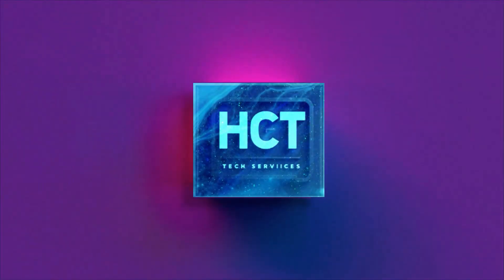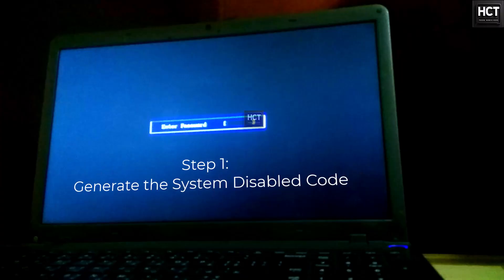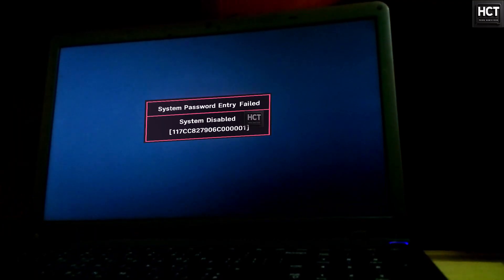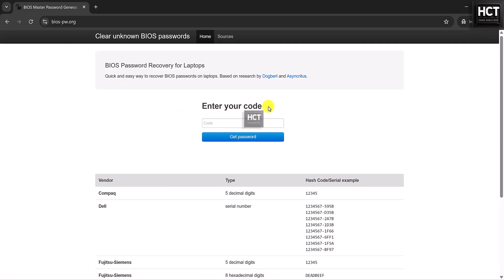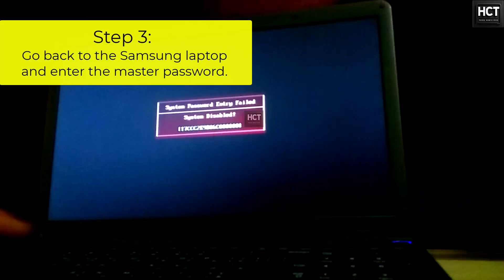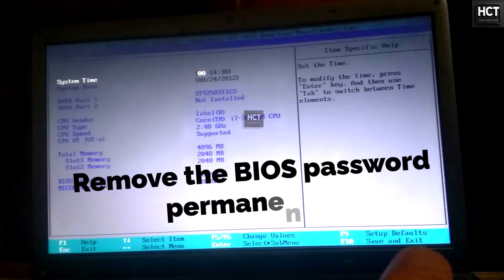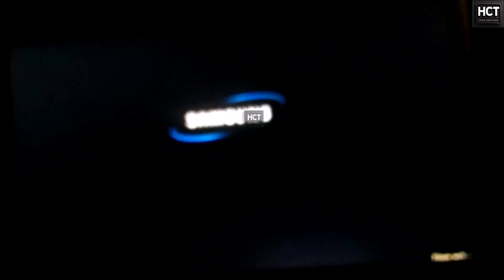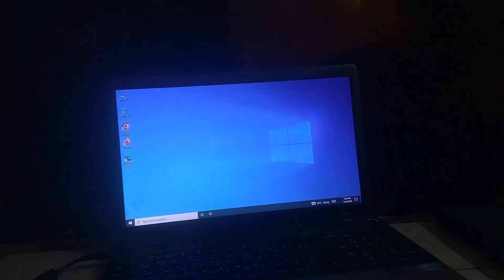How to Remove or Reset Samsung Laptop BIOS Password in 10 Seconds | 100% Working (HCT Tech)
Hello everyone! Welcome to HCT Tech Solution 🚀
Remove BIOS Password from Samsung Laptop in just 10 seconds using bios-pw.org tutorial!
In this video, I will show you how to unlock, reset, or remove BIOS password on Samsung laptops quickly and safely.
This 100% working method with bios-pw.org can also help reset BIOS passwords on Dell, HP, Lenovo, and other laptops.

👉 Keywords Covered:
- samsung bios password reset
- samsung bios password removal
- how to remove bios password samsung laptop
- reset bios password samsung laptop
- remove bios password windows 10 / windows 11
- remove bios password Lenovo ThinkPad / HP EliteBook / Dell Latitude / Dell Inspiron
- reset bios password by removing CMOS battery
- bios password reset hp / dell / lenovo / acer / sony vaio
- bios password forgot solution

⚡ Works for:
- Samsung laptops (all models)
- Dell Latitude, Inspiron, Optiplex
- HP EliteBook 840 G3 / G5 and more
- Lenovo ThinkPad BIOS reset
- Acer & Sony Vaio BIOS unlock

📌 This bios-pw.org tutorial method is one of the fastest and easiest ways to reset or remove BIOS password on any laptop.
📌 HCT Tech brings you step-by-step guides for BIOS unlock and reset.

This video is from HCT Tech, a YouTube channel offering English and Urdu tech tutorials — not related to HCL Tech, the global IT firm. We focus on real PC problems and DIY solutions for home and small office users.

▶️ 🔧 HCT Tech Services  — Learn, Fix, Master
✅ Get Free Tech Tips, Tutorials & Troubleshooting Guides